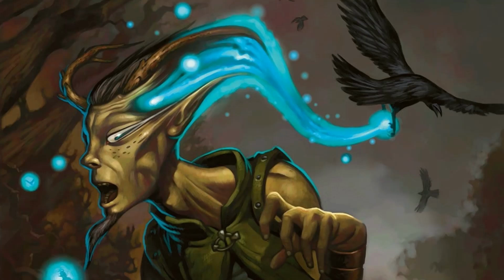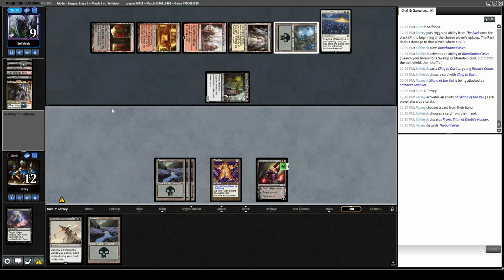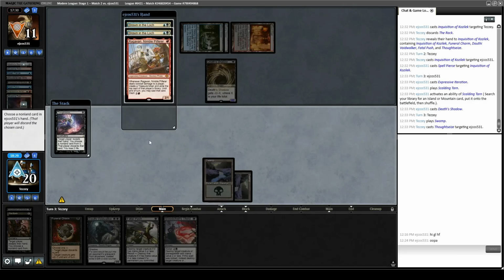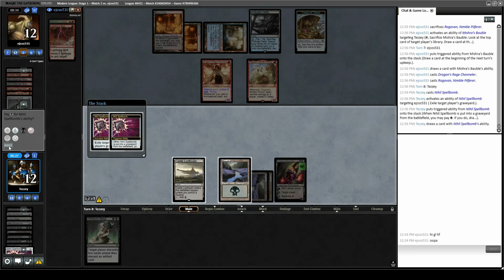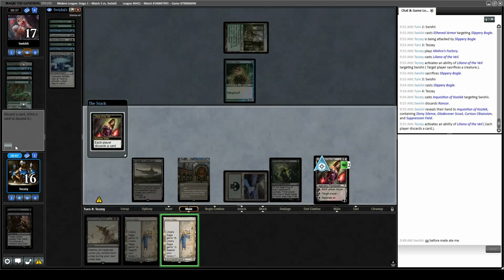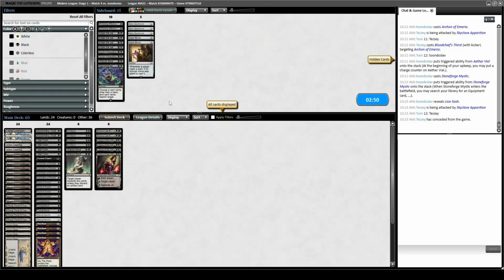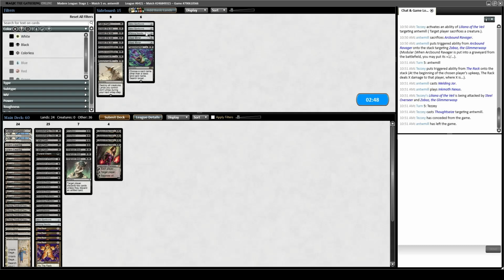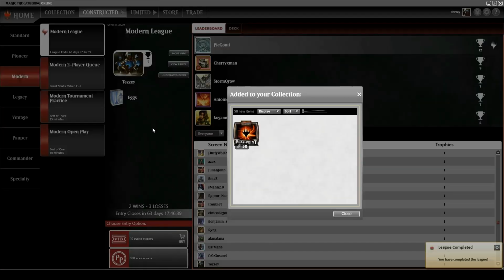8 Rack - MTG Deck Tech & Modern League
8 Rack got some great upgrades since the release of MH2! But can I pilot it successfully?

The Microphone I use

Timestamps
0:00 Deck Tech
3:58 Round 1 vs Mardu Midrange
25:30 Round 2 vs Grixis Shadow
1:08:57 Round 3 vs Bogles
1:29:24 Round 4 vs Hatebears
2:02:29 Round 5 vs Hardened Scales